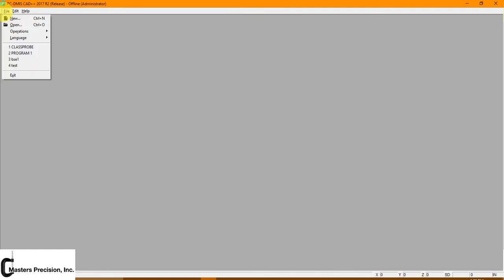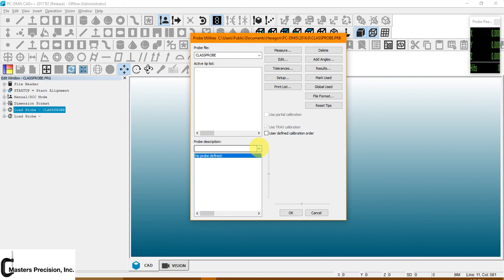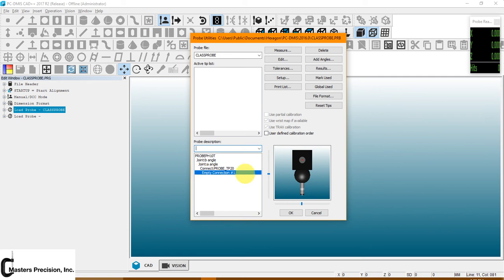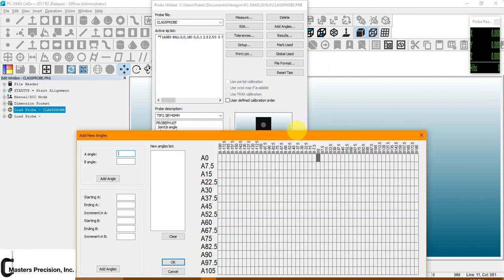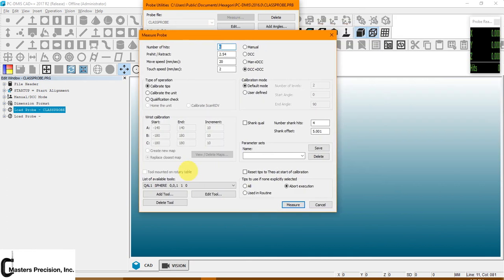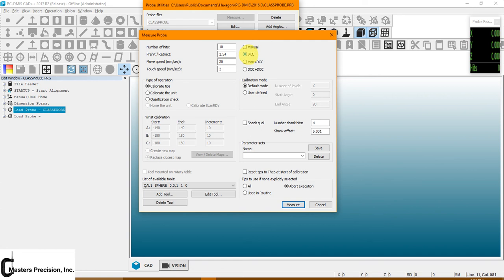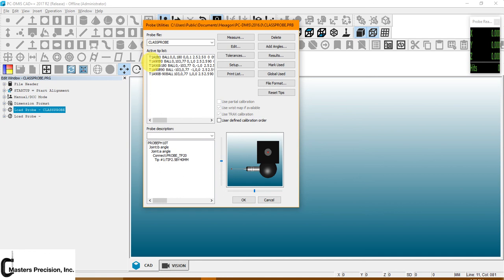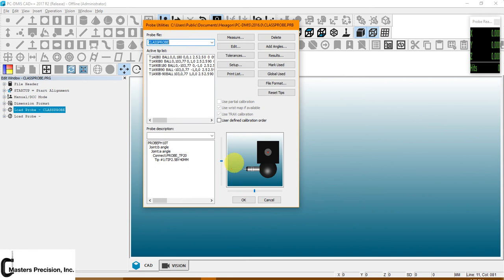PC-DMIS Video Course Demo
This is the actual video clip from the PC-DMIS Video course.